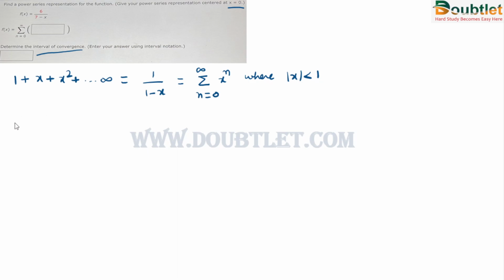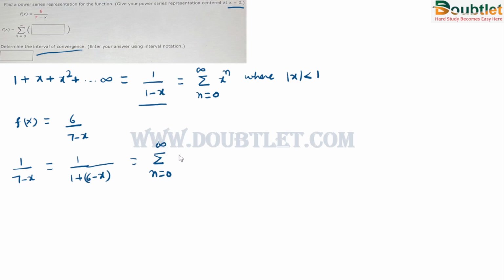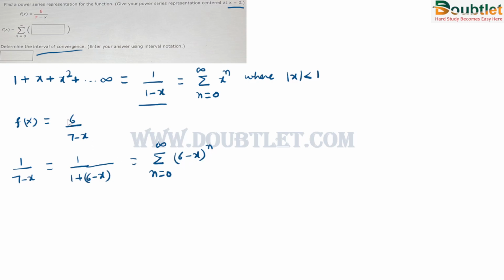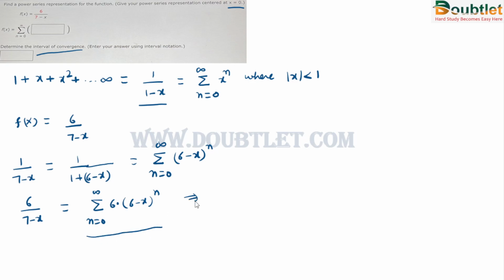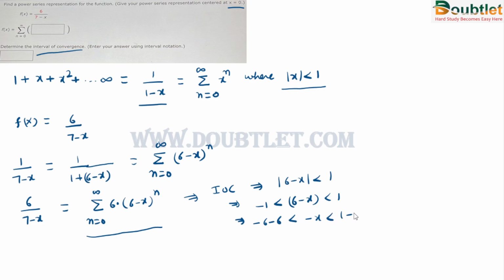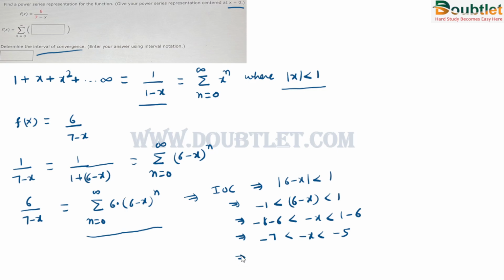Find the power series representation of the function( Give your power series centered at x = 0)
f(x) = 6/(7-x).
Find the interval of convergence. (Enter your answer in interval notation)
Step-by-step solution
Ask any doubt
Free Calculators
Focus rooms
Formula archive

Conceptual methods
Tips & Tricks